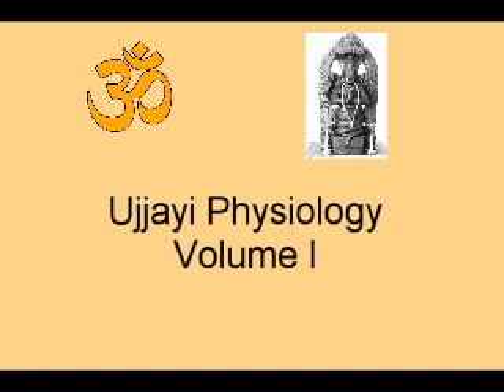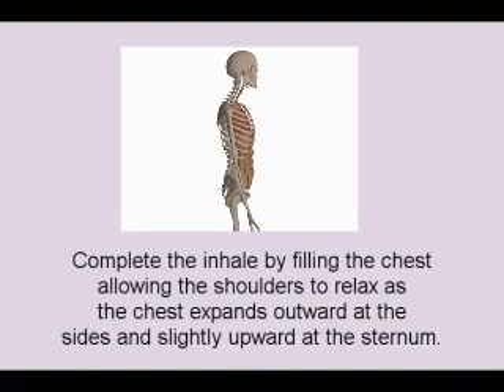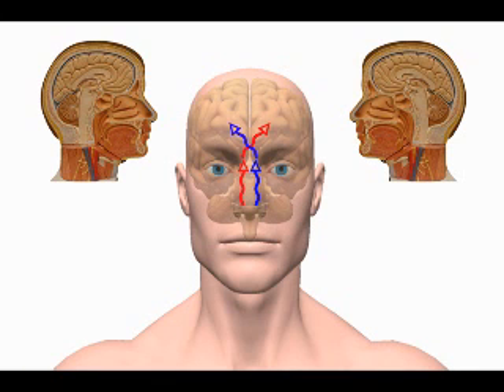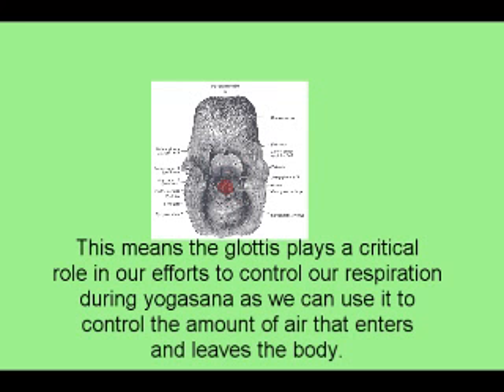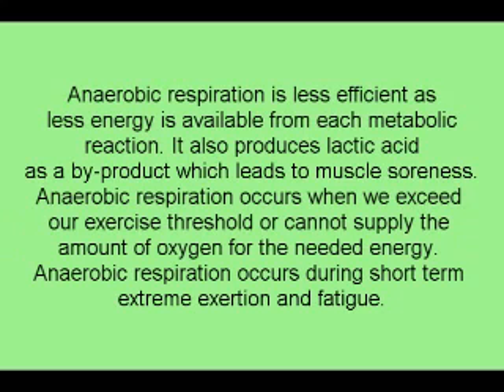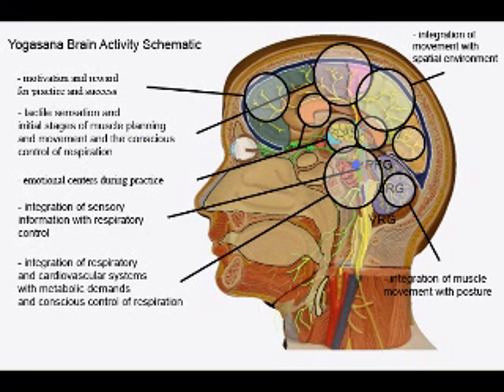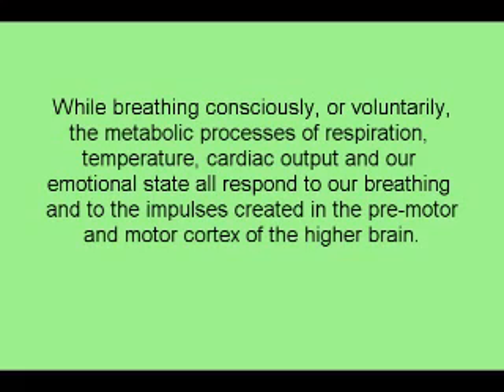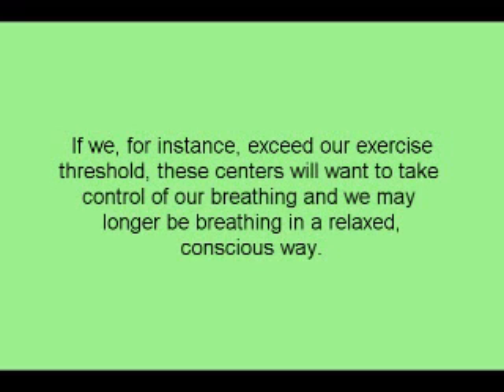Ujjayi Physiology Demo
A portion of our video on Ujjayi Physiology. The full video is 20 minutes long and is a blending of ancient yoga wisdom and modern western science to introduce you to the physiology of Ujjayi Pranayama